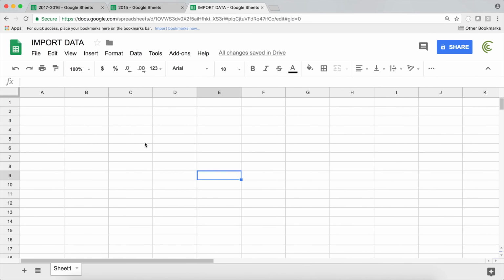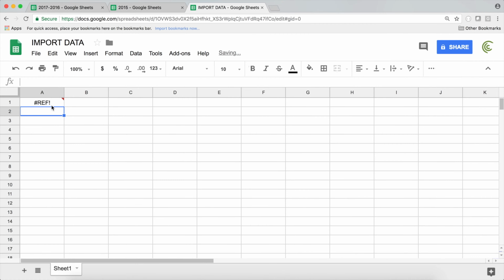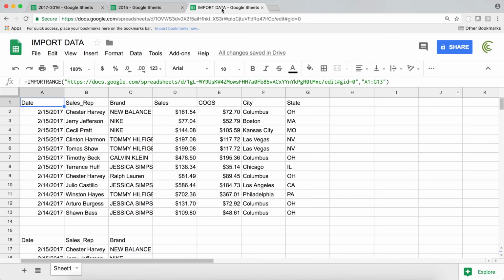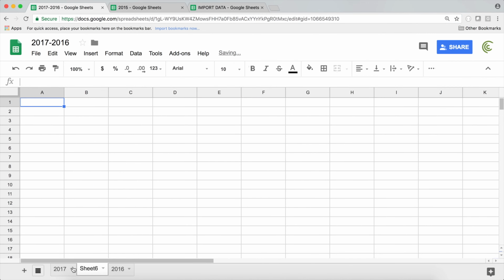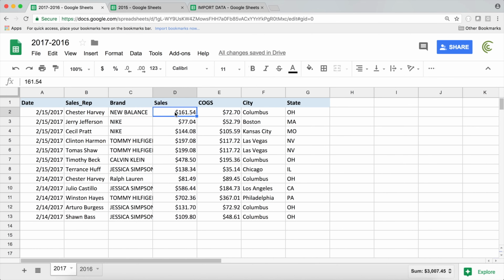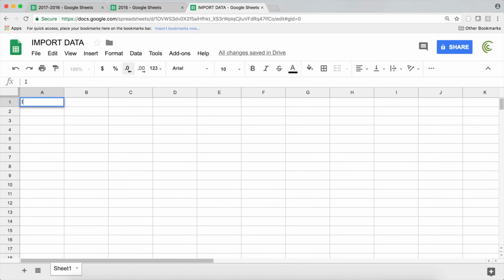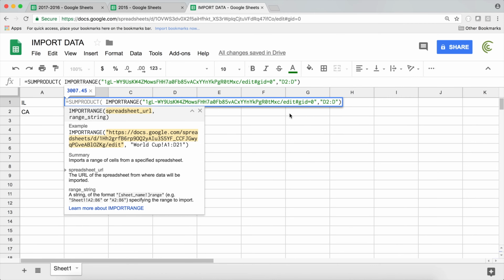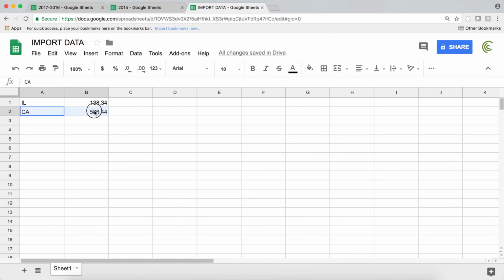Google Sheets: How to Import Data from Another Sheet (Part 1 FINAL)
[The Core Concept] IMPORTRANGE is a powerful function that allows you to pull data from one spreadsheet file into another automatically. When the source file updates, your master file updates too.

How to locate and use the Spreadsheet URL/ID.

The correct syntax for naming your tab and range.

The "Allow Access" Step: How to fix the common REF! error.

Best practices for keeping your linked data organized.

[Timestamps] 0:00 The problem with Copy-Paste 1:45 Anatomy of the IMPORTRANGE formula 4:20 Copying the Spreadsheet ID 6:50 Troubleshooting "Allow Access" permissions 9:15 Preview of Part 2: Advanced Imports